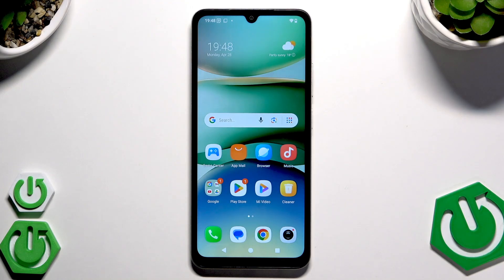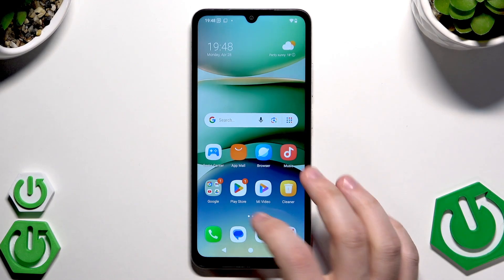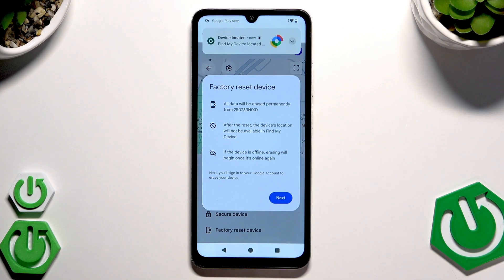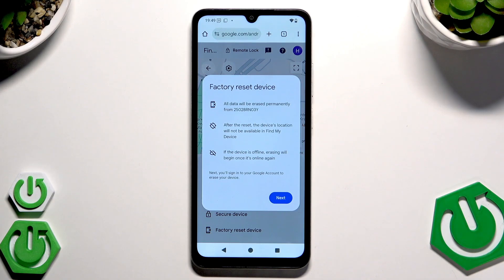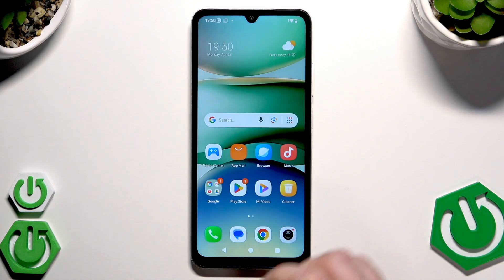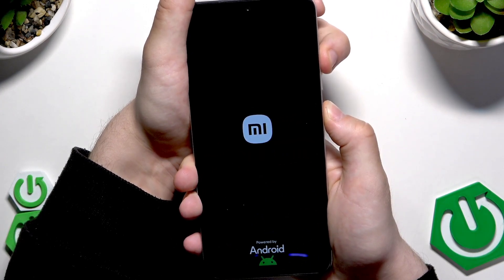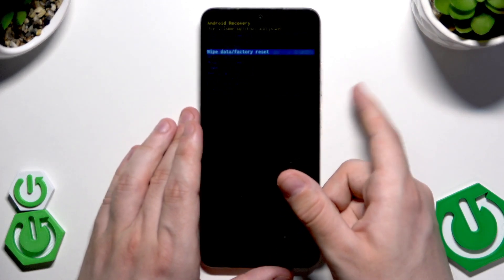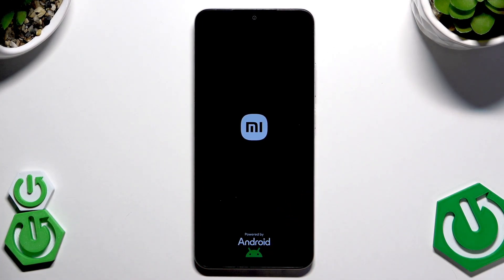REDMI A5 – How to Unlock Without Password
If you forgot the password on your REDMI A5 or are locked out of your device, this video will show you two effective ways to unlock your REDMI A5 without needing the original password. We explain step-by-step how to use Google Find My Device for a remote factory reset and how to perform a manual factory reset using recovery mode. Please remember, these methods will erase all data from your phone, so use them only on your own device. Learn how to regain access to your REDMI A5 and set up a new lock screen quickly and safely. This guide is perfect for anyone searching for how to unlock REDMI A5, remove password, or reset a locked REDMI A5 smartphone.

How to unlock REDMI A5 without the password?
How to factory reset REDMI A5 if locked out?
How to use recovery mode to unlock REDMI A5?

0:00 Introduction and important notice
0:34 Method 1: Unlock REDMI A5 using Google Find My Device
1:55 Method 2: Unlock REDMI A5 with recovery mode and factory reset
2:58 What happens after the reset
3:12 Final steps and setup